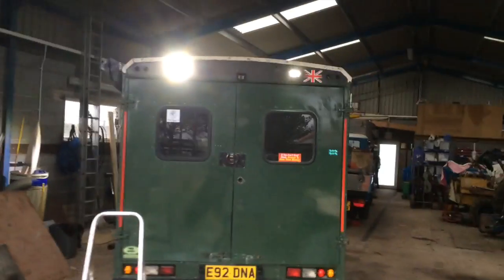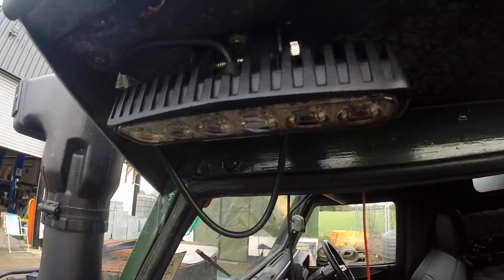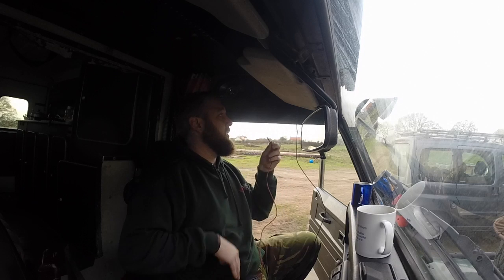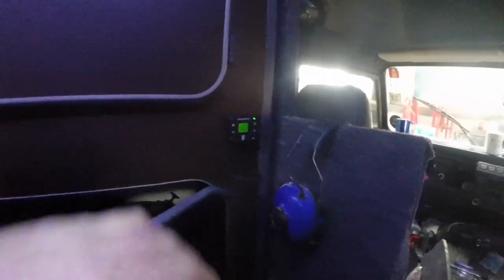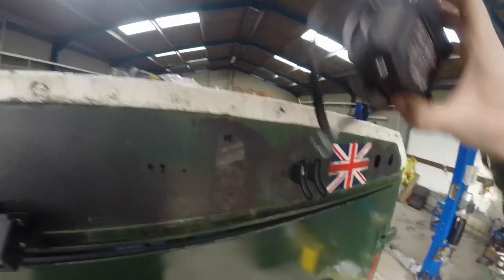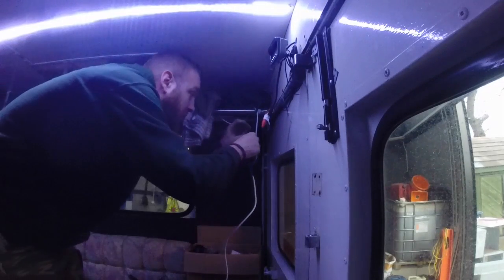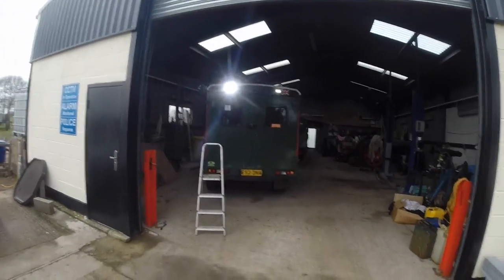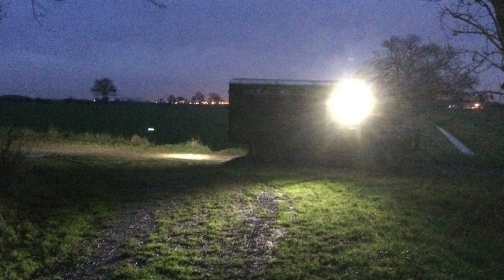instaling 360 degree LED lighting to the land rover camper BOV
installing LED light bars LED side flood lights and LED revers and work lights on the bug out vehicle.